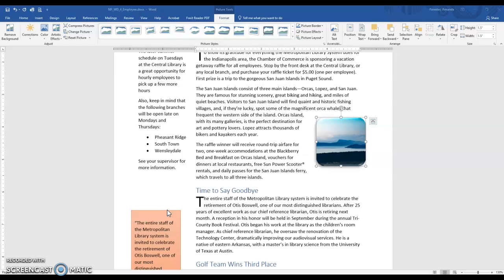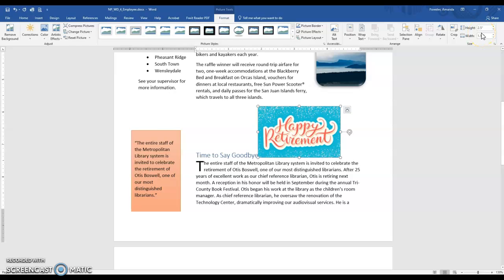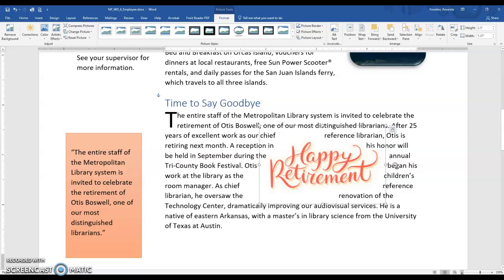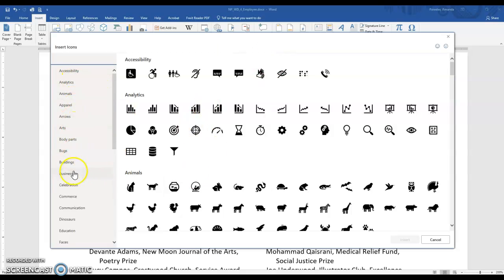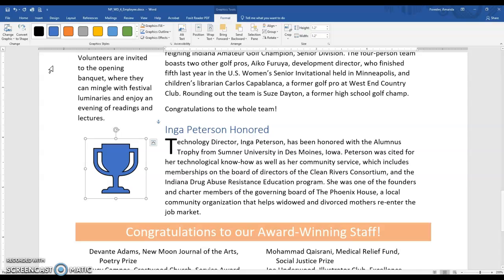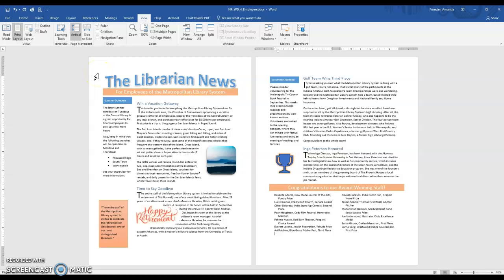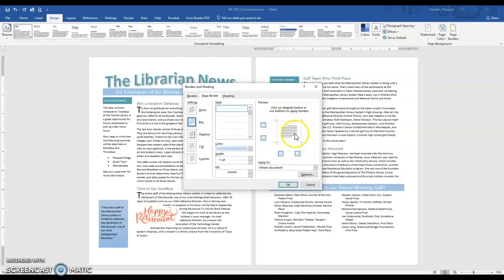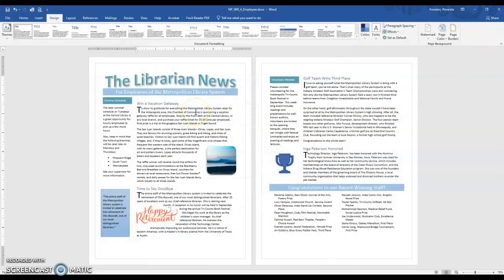Word 4 Review--Part 3